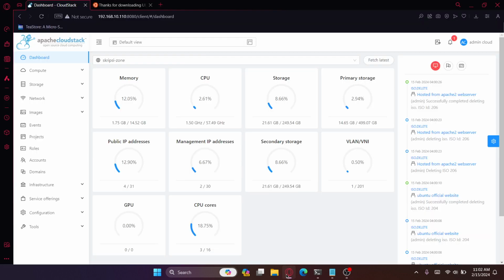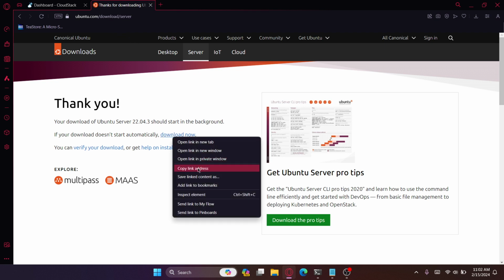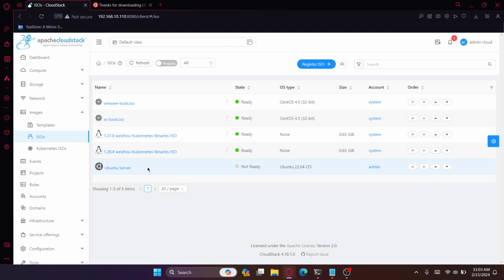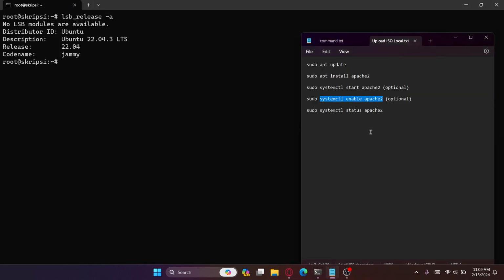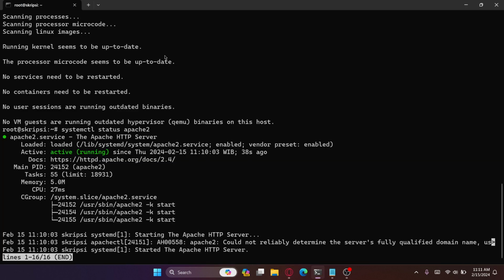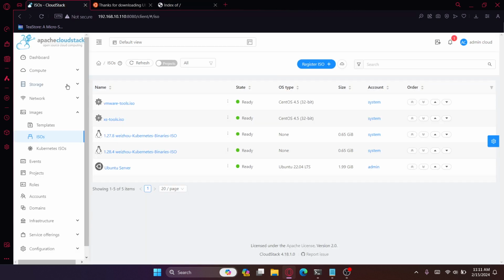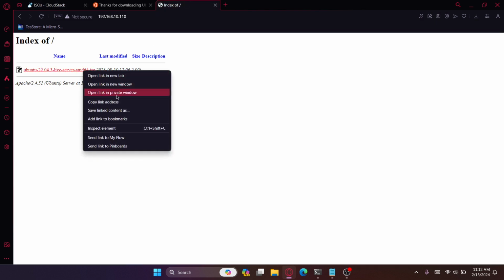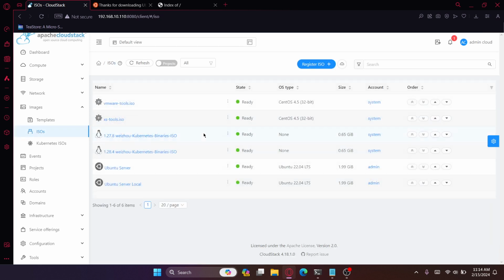Register ISO to Apache CloudStack 4.18.1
0:00 Register ISO from publicly hosted site
2:17 Register ISO locally